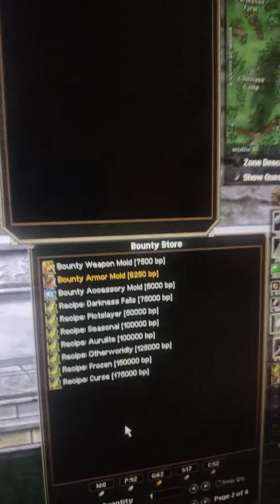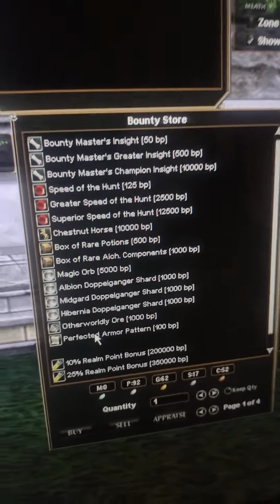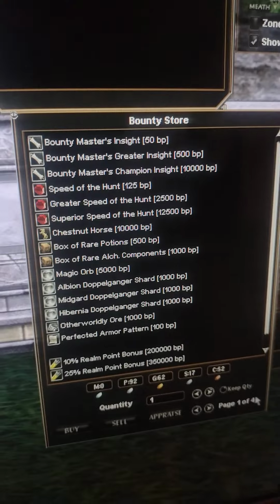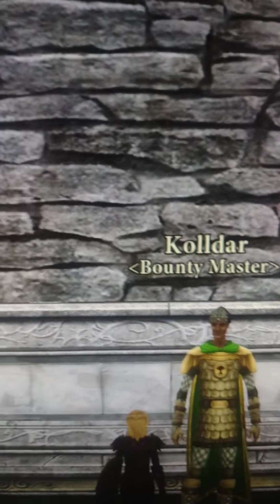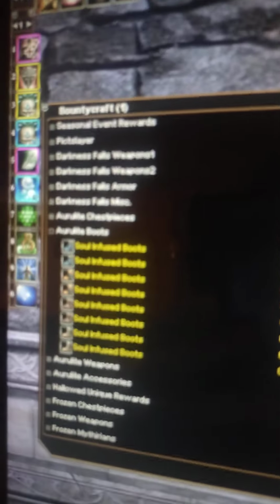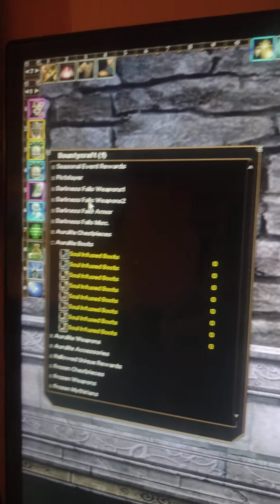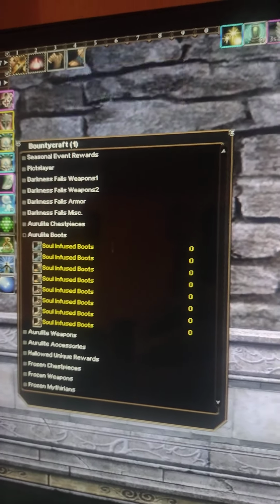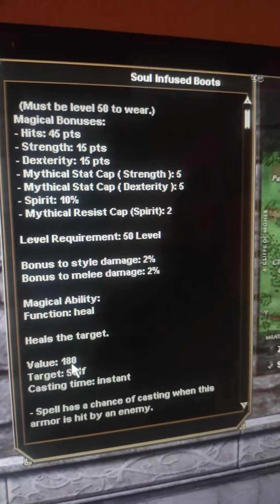How To: Spending Bounty Points and Bountycrafting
This is a little longer than I would have liked, and I hope it does help newer players looking for help building their character templates, or replacing the rare drop and powerful items they have already obtained from quests.